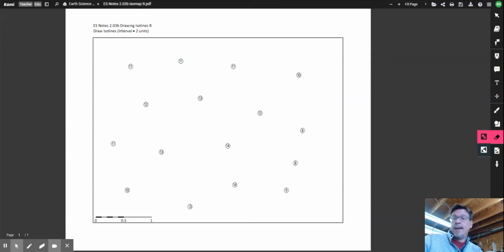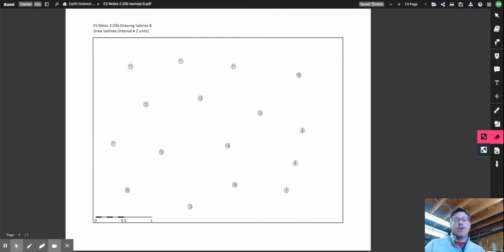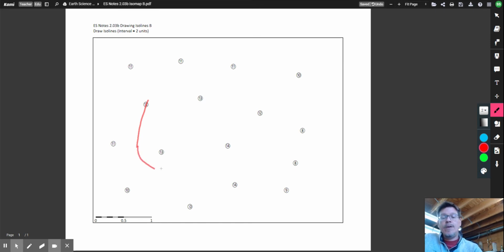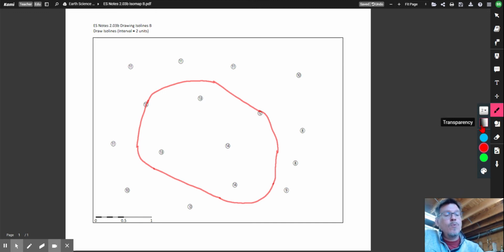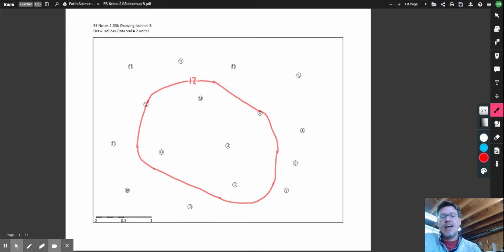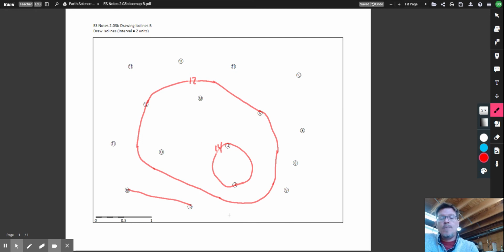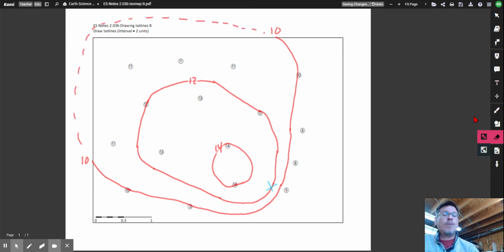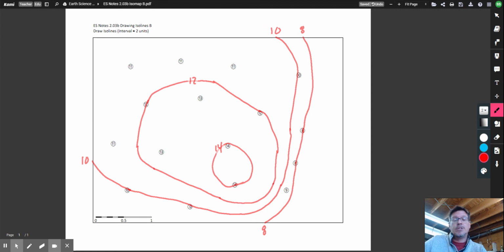HOW TO 2.03b Drawing Isolines